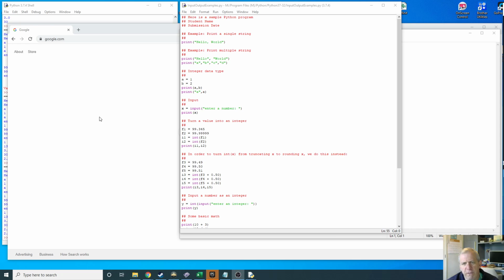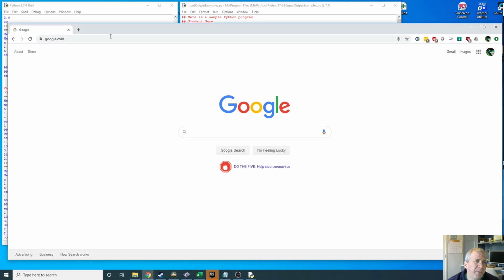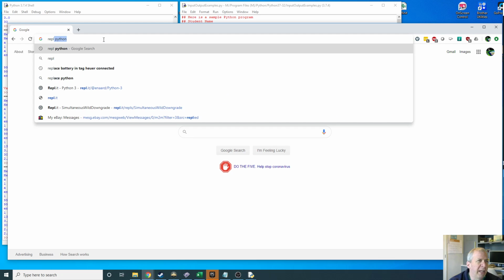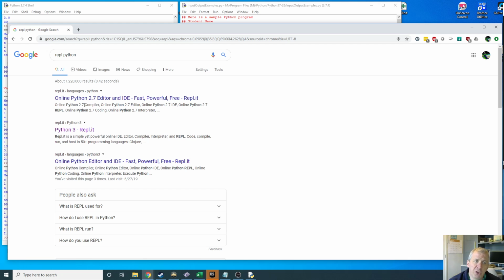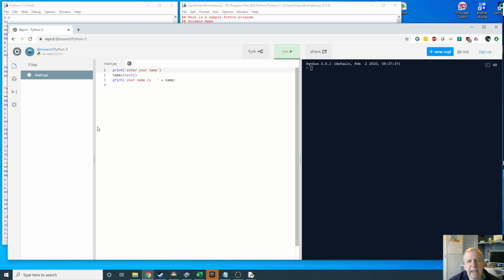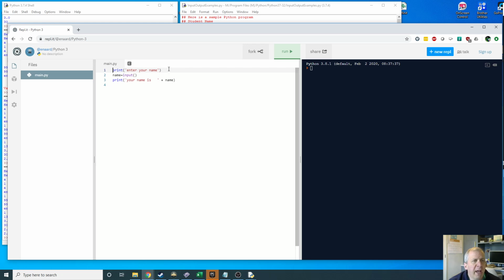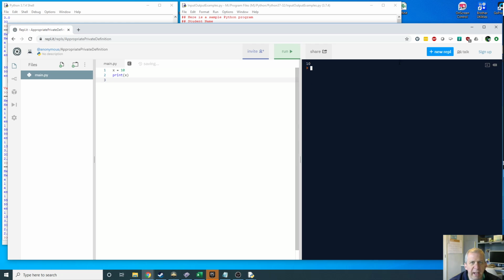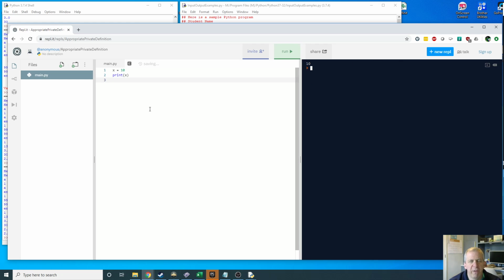CS160 Module 1 repl it demo